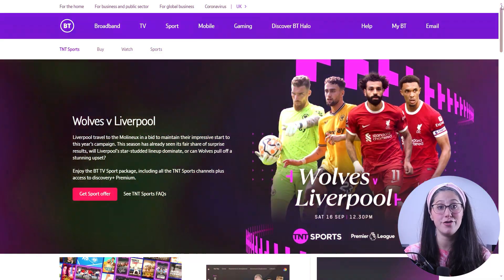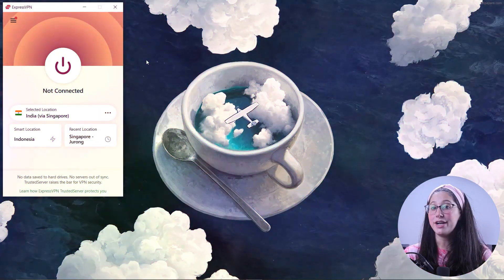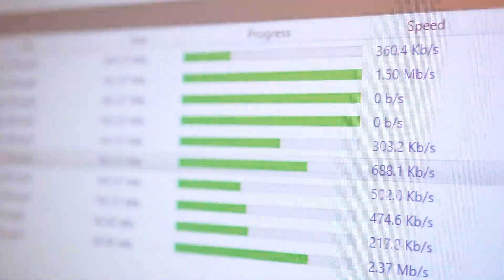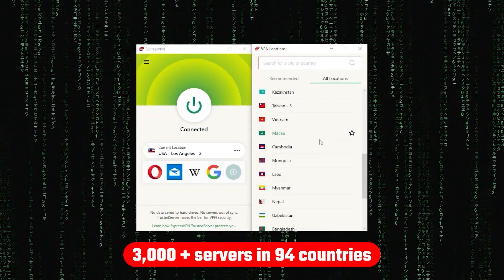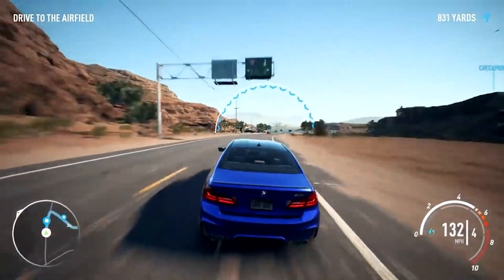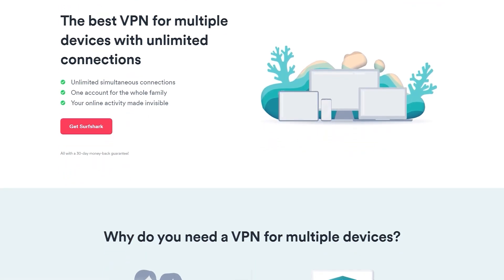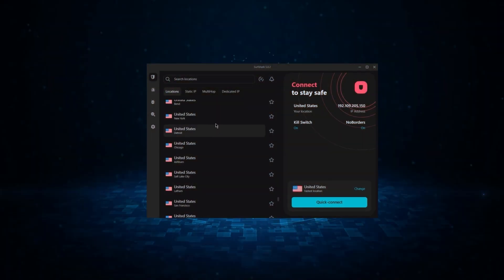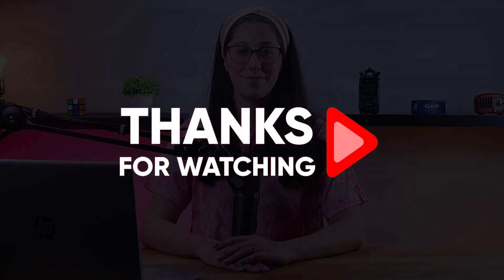The 3 Best VPNs For accessing TNT Sports Outside of The UK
Best VPNs For TNT Sports: Unlock TNT Sport from anywhere! Explore the top 3 VPNs for seamless access outside of the UK in 2026.

 *Best Price: $6.67/mo with a 12-month plan (get 3 ex1️⃣tra months for free!)

Hey everyone, welcome back. Now, if you’re like me and yo u live outside the UK, you’re not gonna be able to watch your favorite sports on TNT Sports, since it’s only exclusive to the UK. And so if you try to access it normally while not being in the UK, you’ll just be stuck in an endless loading screen, and won’t be able to watch your favorite sports. However, using a VPN, you can geo-spoof your location to the UK, which would give you full access to the platform. So in this video, I’ll show you how to do just that and give you my recommendations for the best VPNs to watch TNT Sports from outside the UK. Now, if at any point in this video you’d like to check out any of the VPNs that I mention today, you’ll find all the useful links, including discounts, in the description down below. So please make sure that your online actions align with your country’s policies and regulations. With that being said, the process is pretty simple, and I’ll show you how to do it using ExpressVPN, as I consider it to be the best service out there. All you need to do is open up the app, click on the options icon on the top left, go to all locations, and search for the UK. From there, pick any of the servers that pop-up and click the ON button. Now that you’re connected to a VPN inside the UK, you’ll just need to refresh the TNT Sports page, and you’ll be able to watch your favorite sports anytime, anywhere. One thing to note, however, is that not all VPNs are created equal, as some of them might not have servers in the UK, and others try to sell your information. That’s why I made a list of my top 3 VPN picks in order to help you make a more informed decision and pick a service that best fits your situation. And that’s it for today’s video. Again, if you’re interested in any of these VPNs, you’ll find all the useful links, including discounts, in the description down below. And feel free to comment below if you have any questions, as I love getting to interact with you guys, and like and subscribe if you found this video to be helpful or would like to stay up to date with future videos!

Hope you enjoyed my The 3 Best VPNs For accessing TNT Sports Outside of The UK Video.